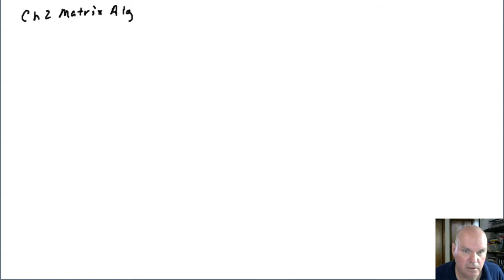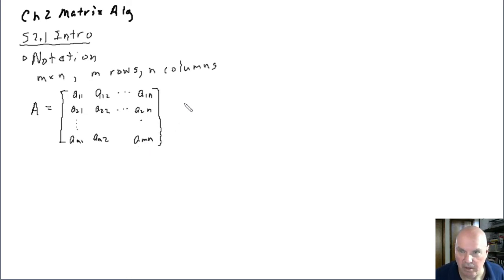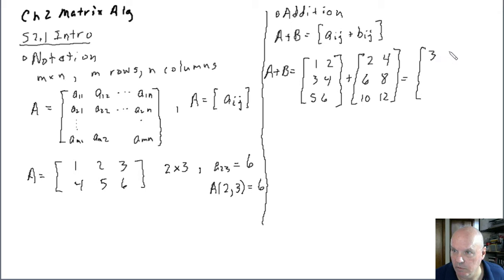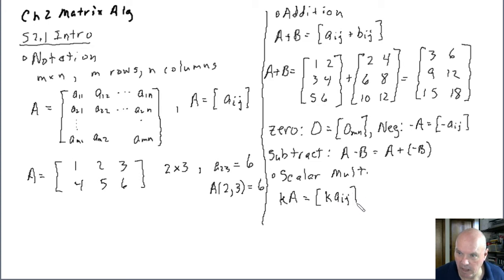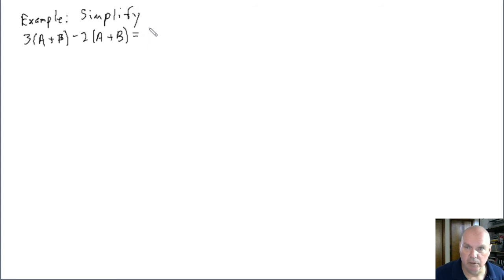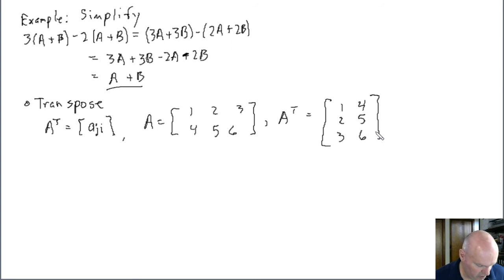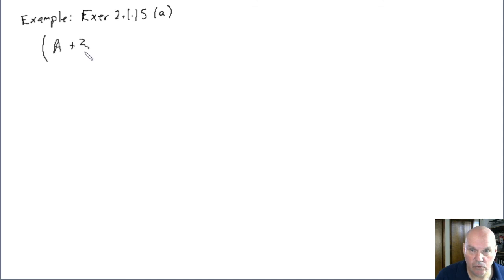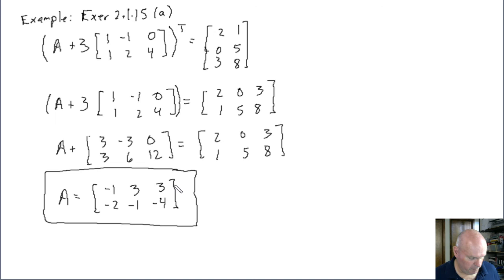ENGR390 L27 A